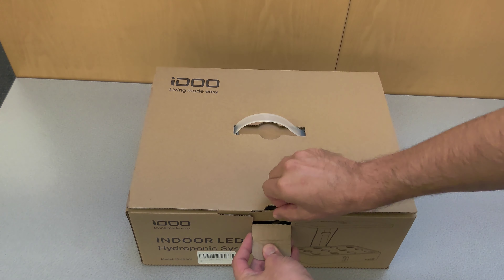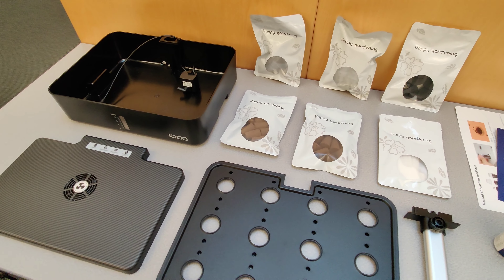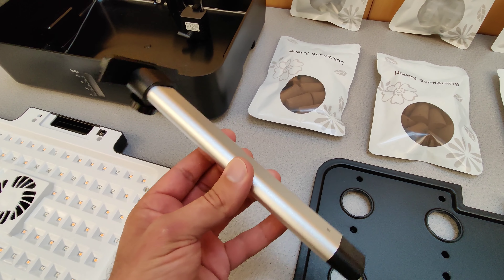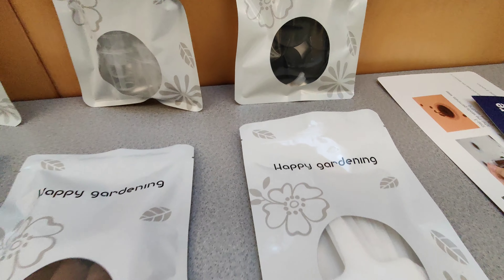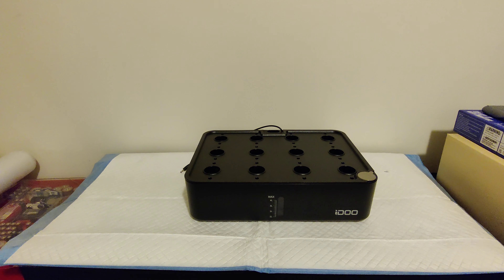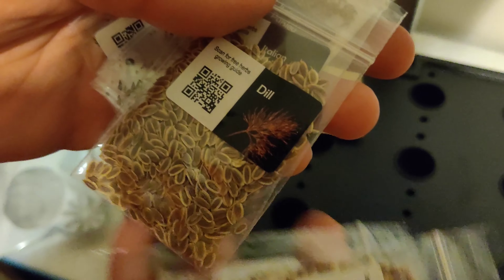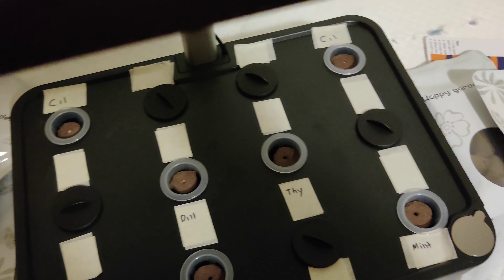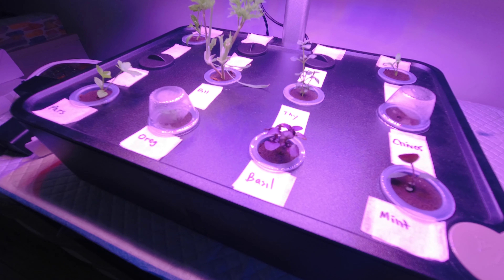Hydroponic IDOO! - Setup and Grow Timelapse!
Wait for to the end to see a time-lapse!